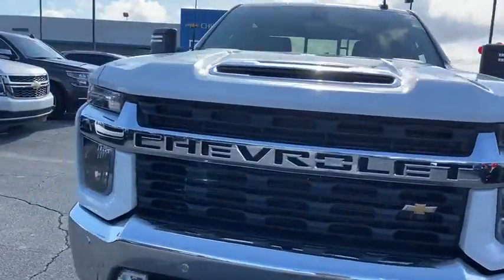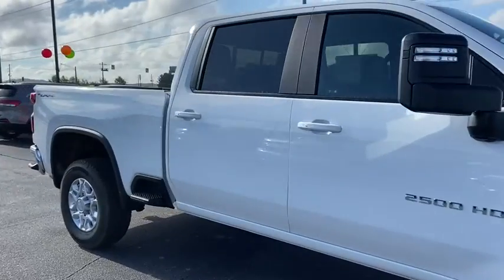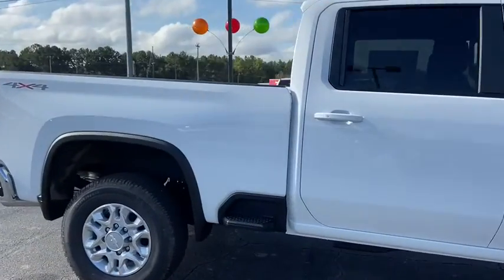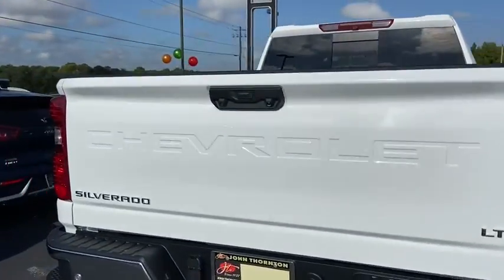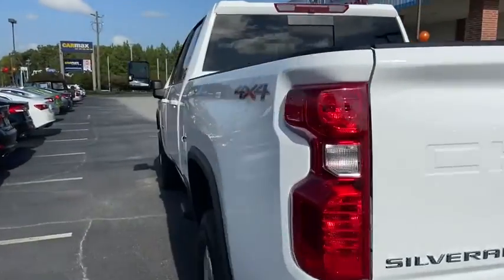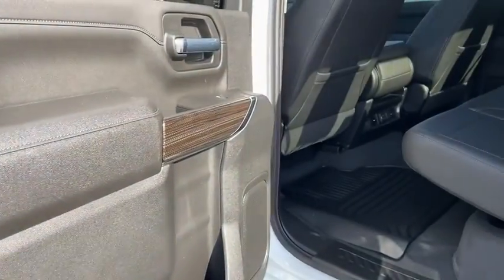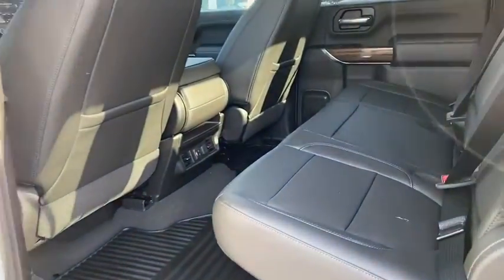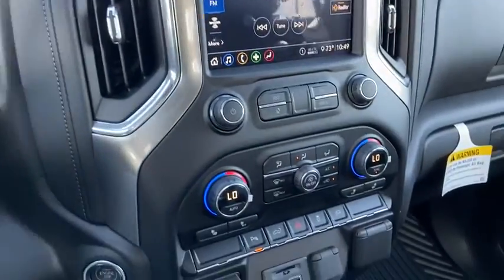2020 Chevrolet Silverado 2500HD Lithia Springs, Douglasville, Powder Springs, Smyrna, Atlanta, GA N2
Summit White New 2020 Chevrolet Silverado 2500HD available in Lithia Springs, Georgia at John Thornton Chevrolet. Servicing the Douglasville, Powder Springs, Smyrna, Atlanta, GA area.

Recent Arrival!
Preferred Equipment Group 1LT,3.73 Rear Axle Ratio,Wheels: 18 Machined Alum w/Silver Painted Accents,Front 40/20/40 Split-Bench Seat w/Storage,Front 40/20/40 Split-Bench Seat w/Lockable Storage,Cloth Seat Trim,10-Way Power Driver Seat Adjuster w/Lumbar,Suspension Package,Convenience Package,Convenience Package II,All Star Edition,Safety Package,Radio: Chevrolet Infotainment 3 System,Radio: Chevrolet Infotainment 3 Plus System,Electronic Cruise Control w/Set & Resume Speed,Electric Rear-Window Defogger,Color-Keyed Carpeting Floor Covering,Rear Camera Mirror,OnStar & Chevrolet Connected Services Capable,120-Volt Instrument Panel Power Outlet,Leather Package,Deep-Tinted Glass,LED Cargo Area Lighting,Heated & Auto-Dimming Vertical Trailering Mirrors,Trailer Tire Pressure Monitor Sensors,Skid Plates,Integrated Trailer Brake Controller,2-Speed Active Electronic AutoTrac Transfer Case,Front LED Fog Lamps,Manual Tailgate Function w/EZ Lift,4-Way Manual Driver Seat Adjuster,Power Sliding Rear Window w/Defogger,Locking Tailgate,Rear 60/40 Folding Bench Seat (Folds Up),Chevrolet Connected Access Capable,Power Front Windows w/Passenger Express Down,Power Rear Windows w/Express Down,Remote Keyless Entry,Keyless Open & Start,Power Door Locks,Power Front Windows w/Driver Express Up/Down,Rear Wheelhouse Liners,Front Rubberized Vinyl Floor Mats,Rear Rubberized Vinyl Floor Mats,Bluetooth For Phone,Remote Vehicle Starter System,Dual-Zone Automatic Climate Control,Compass,Heated Vertical Trailering Mirrors,Chrome Front Grille,Heated Driver & Front Outboard Passenger Seating,120-Volt Bed Mounted Power Outlet,Heated Steering Wheel,12-Volt Rear Auxiliary Power Outlet,170 Amp Alternator,720 Cold-Cranking Amps Heavy-Duty Battery,Black Mirror Caps,2 USB Ports & 1 SD Card Reader (1st Row),2 USB Ports & 1 SD Card Reader,2 USB Ports (1st Row),Electrical Lock Control Steering Column,Manual Tilt-Wheel Steering Column,Manual Tilt & Telescoping Steering Column,Urethane Steering Wheel,Leather-Wrapped Steering Wheel,2-Speed Electronic Shift Transfer Case,Hitch Guidance w/Hitch View,Manual Tailgate Function w/EZ Lift (QT3),Up-Level Rear Seat w/Storage Package,Advanced Trailering System,HD Radio,Ultrasonic Front & Rear Park Assist,4.2 Diagonal Color Display DIC,Rear Cross Traffic Alert,Universal Home Remote,Steering Wheel Audio Controls,Lane Change Alert w/Side Blind Zone Alert,6-Speaker Audio System,Dual Charge-Only USB Ports (2nd Row),Unauthorized Entry Theft-Deterrent System,HD Rear Vision Camera,Rear Vision Camera,4G LTE Wi-Fi Hotspot Capable,4-Wheel Disc Brakes,6 Speakers,Air Conditioning,Electronic Stability Control,Tachometer,Voltmeter,ABS brakes,Alloy wheels,Brake assist,Bumpers: chrome,Delay-off headlights,Driver door bin,Driver vanity mirror,Dual front impact airbags,Dual front side impact airbags,Front anti-roll bar,Front reading lights,Front wheel independent suspension,Fully automatic headlights,Heated door mirrors,Illuminated entry,Low tire pressure warning,Occupant sensing airbag,Outside temperature display,Overhead airbag,Overhead console,Panic alarm,Passenger door bin,Passenger vanity mirror,Power door mirrors,Power steering,Power windows,Rear reading lights,Rear step bumper,Remote keyless entry,Speed control,Split folding rear seat,Steering wheel mounted audio controls,Tilt steering wheel,Traction control,Trip computer,Turn signal indicator mirrors,Variably intermittent wipers,Front Center Armrest w/Storage,AM/FM radio: SiriusXM,Exterior Parking Camera Rear,Internet access capable: 4G LTE Wi-Fi Hotspot capable,Premium audio system: Chevrolet Infotainment 3,Apple CarPlay/Android Auto